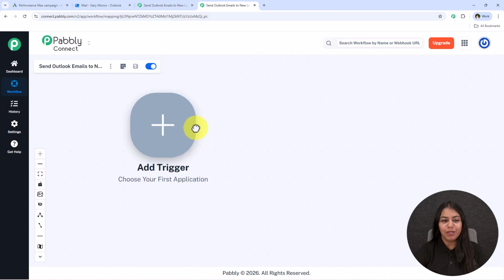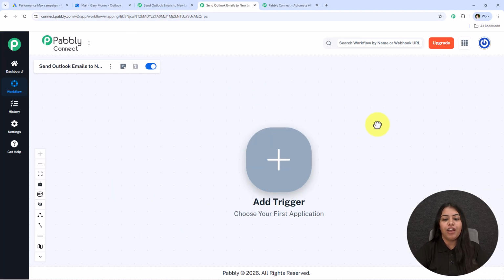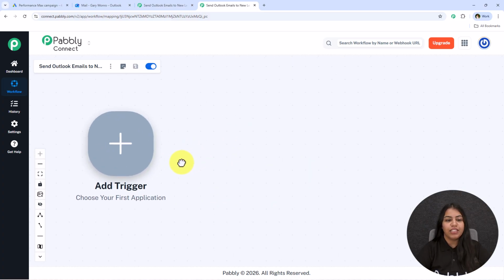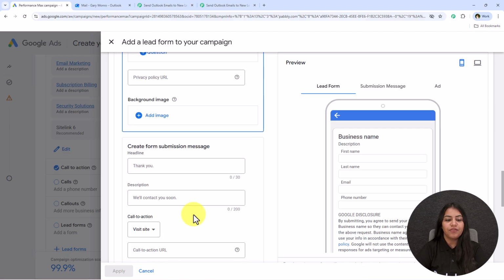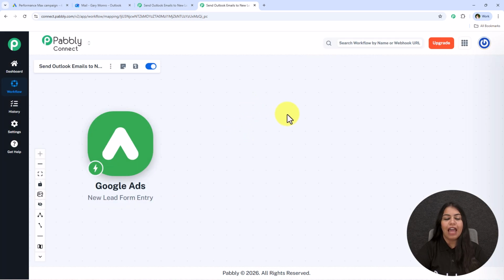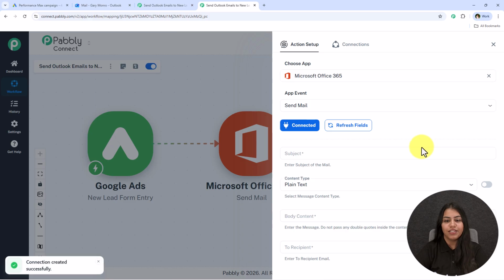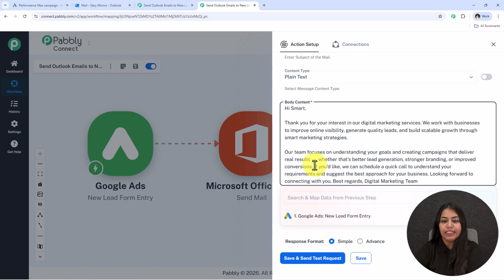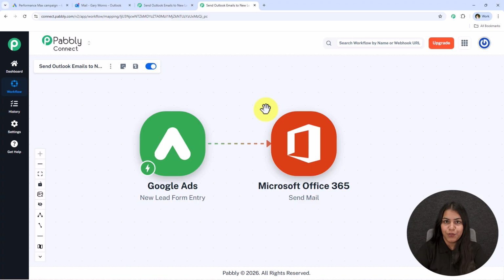How to Send Outlook Emails to New Leads Automatically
this tutorial explains how to automatically send emails to new leads as soon as they are captured in your system. it is designed for beginners who want to avoid manual follow-ups and respond instantly.
you will learn how to create an automated email workflow that triggers when a new lead is added. this helps improve response time and ensures every lead receives consistent communication.
by using automation, you can save time, streamline your workflow, and scale your business outreach without increasing manual effort.

how to send emails automatically to new leads
how to automate email follow up
how to send emails to leads automatically
how to automate lead emails
how to build automated email workflow

Use Case:-
With this automation, whenever a new lead comes in from forms, ads, or landing pages, a personalized email is automatically sent via Microsoft Outlook. The email can include dynamic details like the lead’s name, enquiry context, and next steps, ensuring instant acknowledgment and faster engagement—without any manual emailing. This helps you respond while the lead is hot, maintain consistent communication, and save hours of repetitive follow-ups.

Benefits of Pabbly Connect:

1. Automation: Save time, money, and resources by automating tasks.

2. Integration: Connect various web services to create efficient workflows.

3. Security: Enjoy industry-standard security for your data.

4. Scalability: Easily add new applications and services to your workflow.

5. Cost-effective: Choose from plans suitable for different business sizes, with no charges for internal tasks.